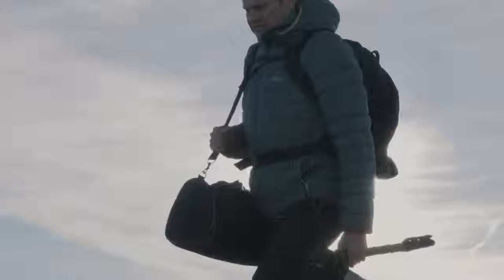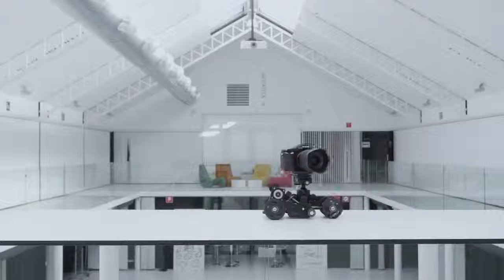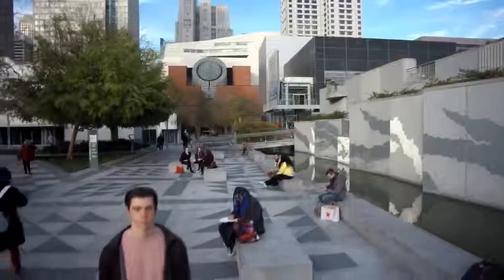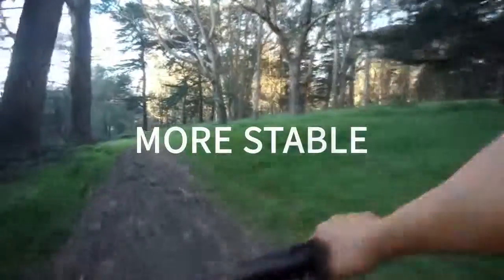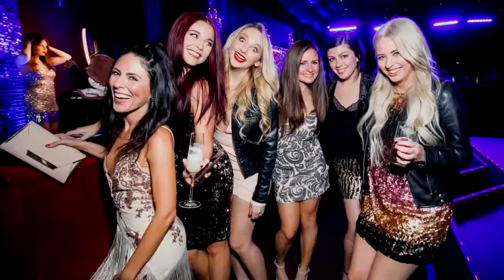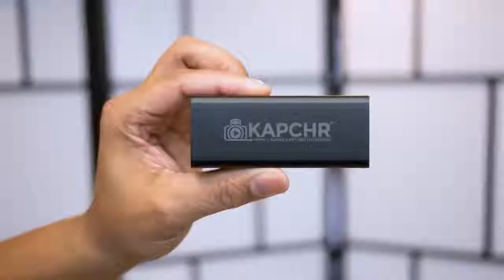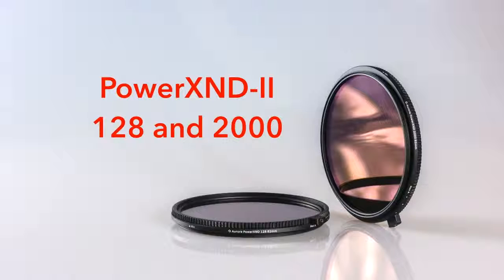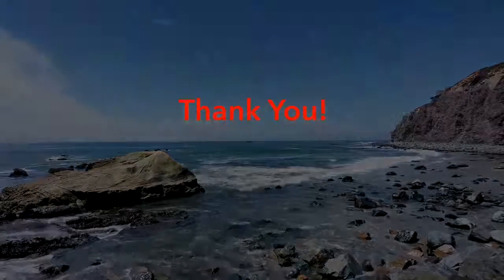Best New Camera Gadgets 2019 You Should Have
► List Of Camera Gadgets 2019 ...